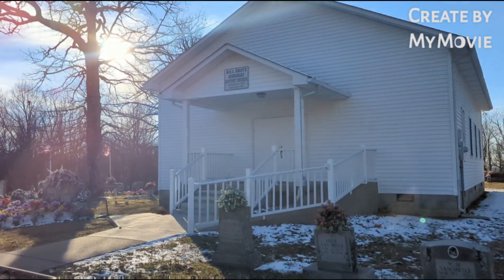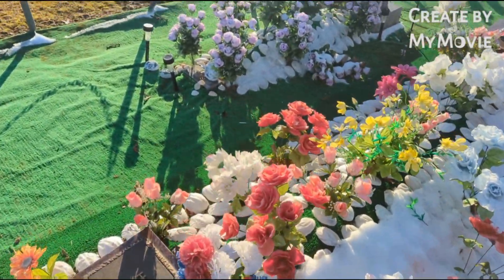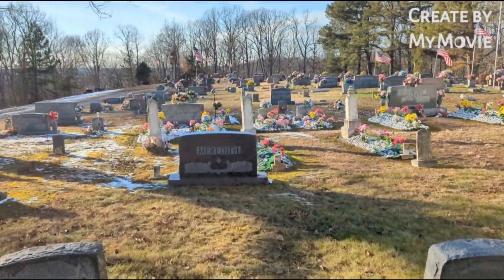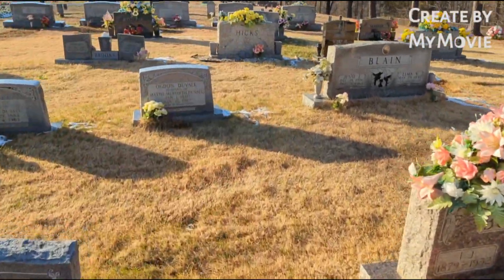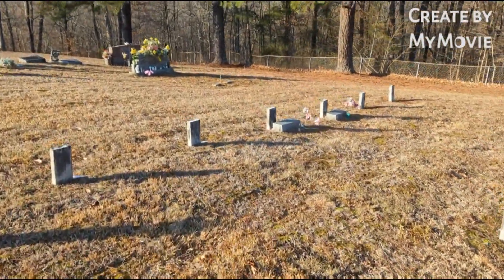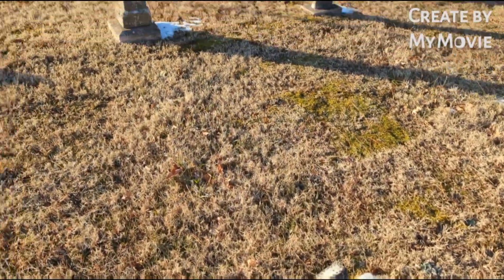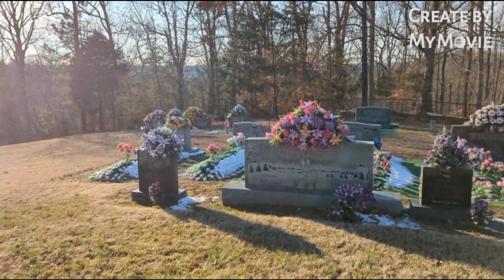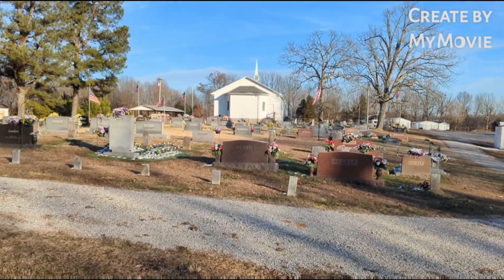The graves in this cemetery are decorated in a most unusual way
The Hill Grove Missionary Baptist Church and cemetery is tucked away on a back road near Mammoth Cave, KY. Many of the graves are decorated with shells and flowers. The grounds here are kept exceptionally tidy and clean. It is an unusuallly well kept cemetery and pays a wonderful tribute to those who are buried here.